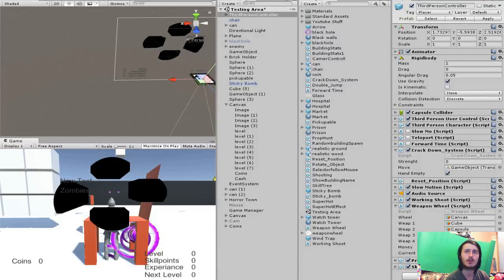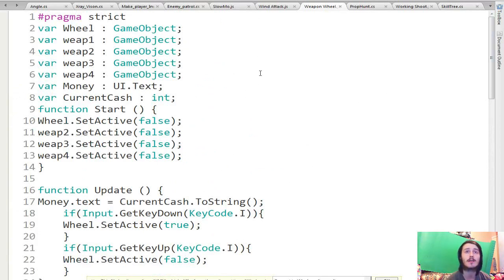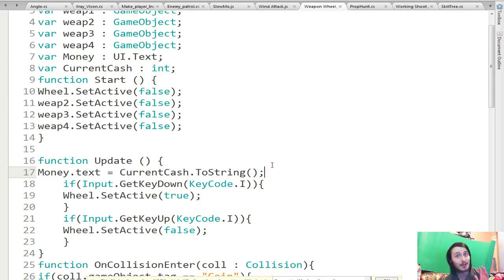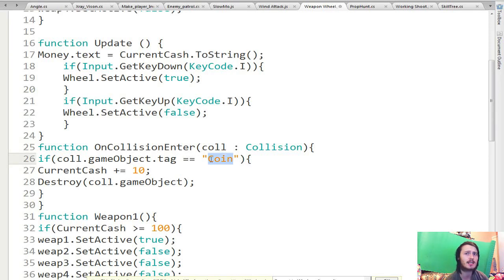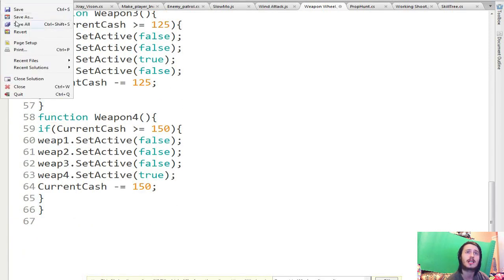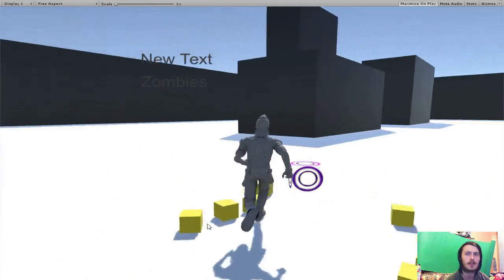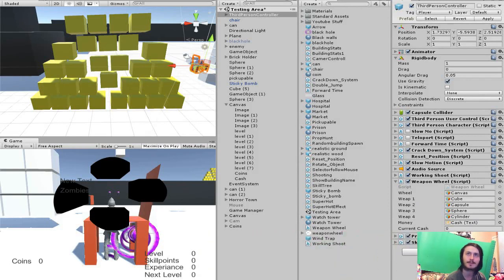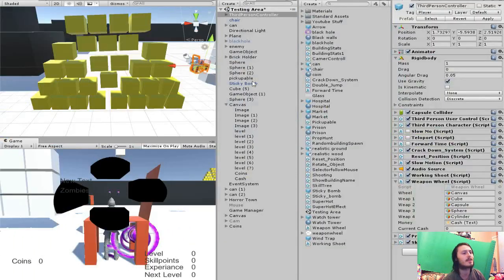Unity 5 Tutorial Buying/Purchasing Weapons !!!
what is the crack and welcome back to another video in this video ill be showing you guys how to Buy weapons this is the second part to the weapon wheel video you do not need to watch part 1 but it would help knowing how to set everything up a viewer has been asking for a while on how to do this so its about time i got to it sorry that it toke so long and for the poor quality of the wheel again im not the best at making games look good im more of the coder but anyway i hope yous enjoyed this video if you did please give it at a thumbs up sorry no stream tonight i hope this is ok ill be back tomorrow with one thanks for watching and or reading this and i hope to see you in another video real fucking soon byeeeeeee :)